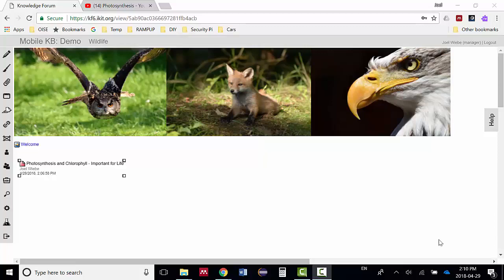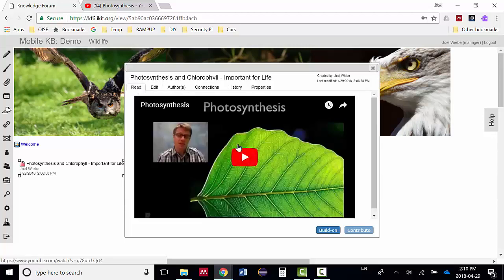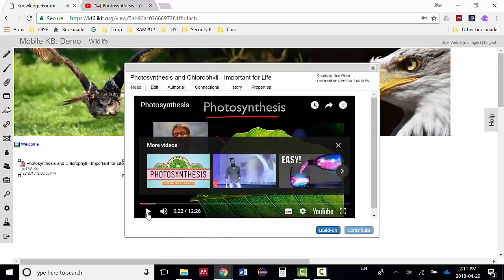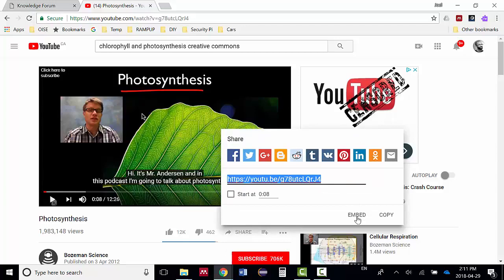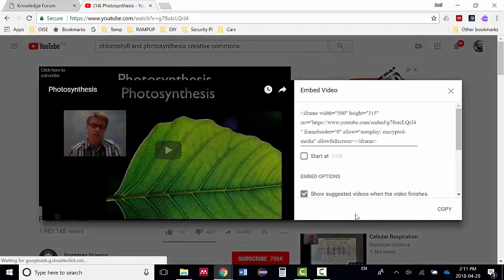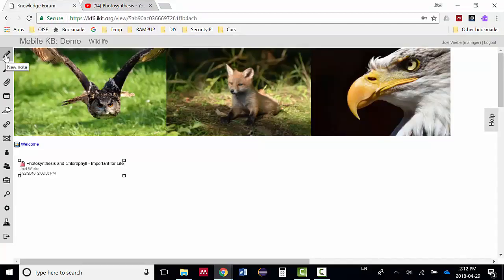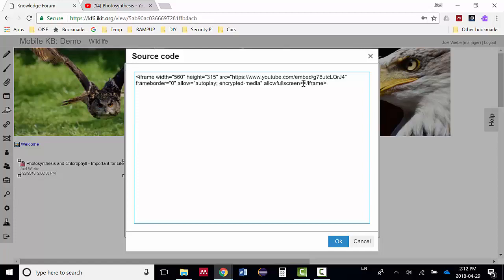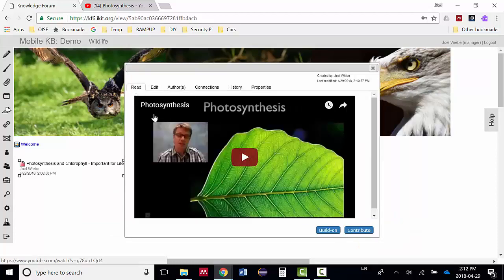Embedding YouTube Videos - Photosynthesis Example